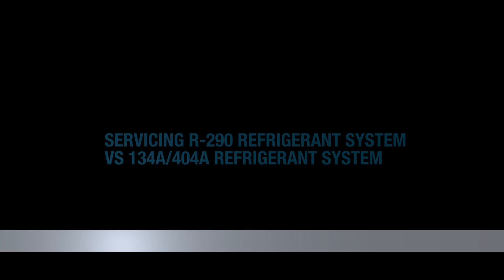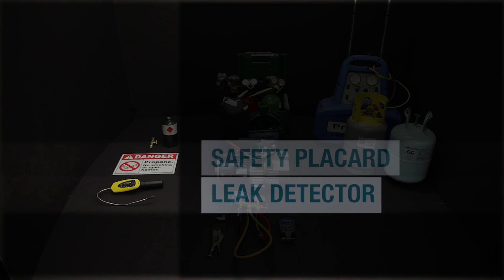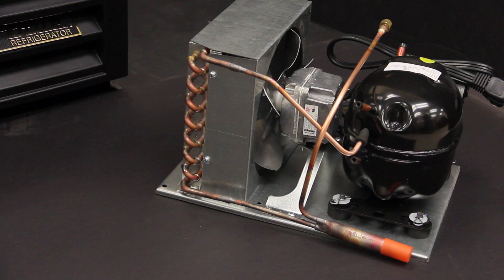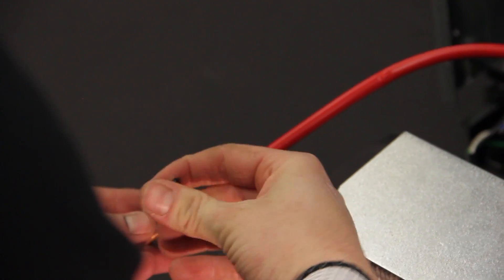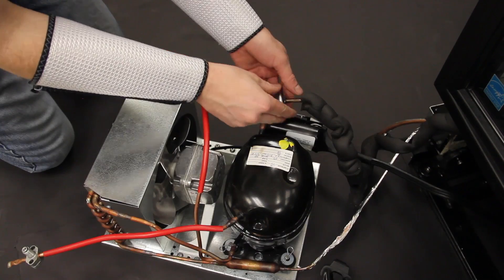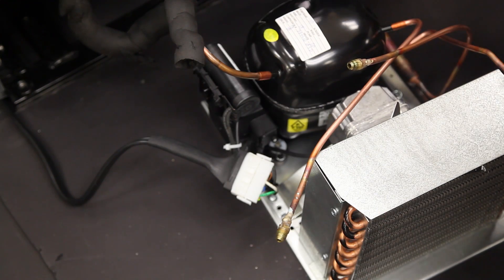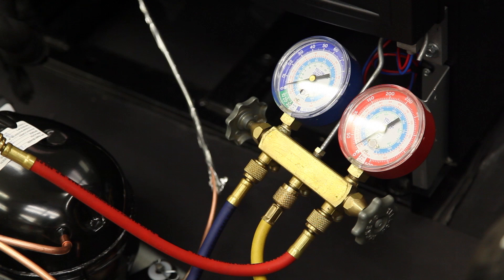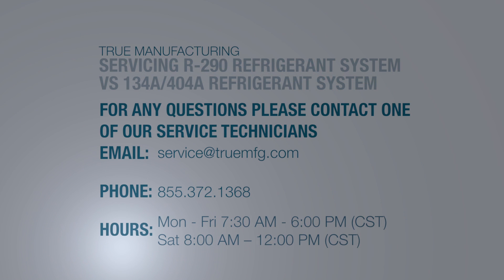Differences in Servicing R-290 VS 134a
This video will show you the differences in servicing an R-290 refrigerant system vs. a 134A/404A refrigerant system.